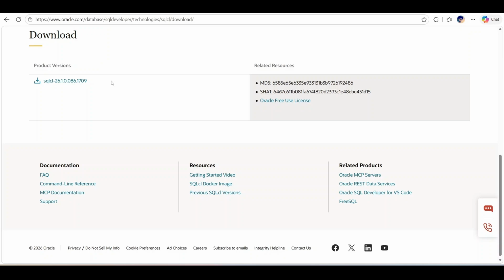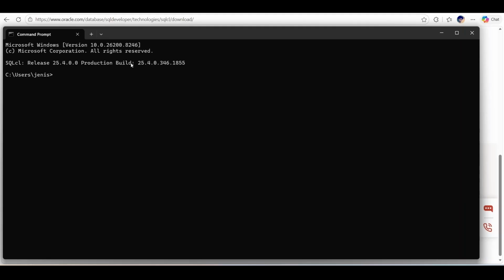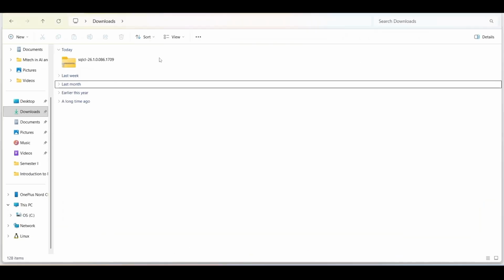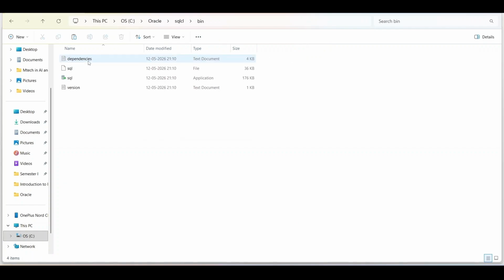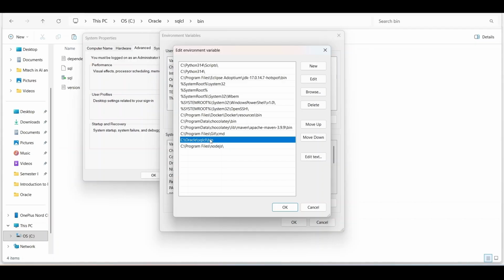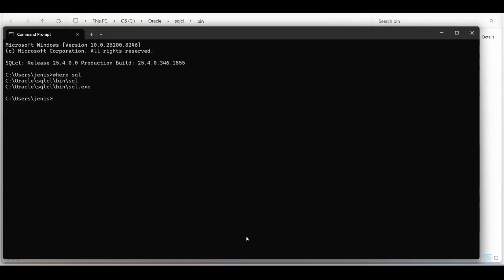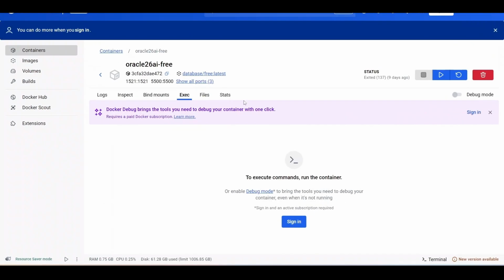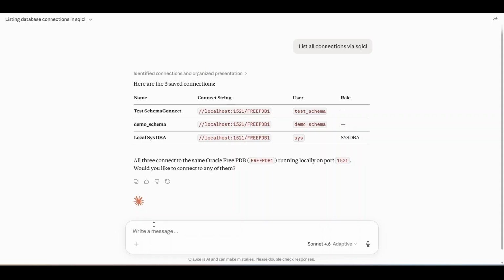Upgrade Oracle SQLcl to 26.1 Safely | Preserve MCP & PATH Settings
If you already installed Oracle SQLcl previously for MCP, AI integrations, Oracle APEX, or Oracle Database development, then this video will help you safely upgrade SQLcl to the latest version without breaking your existing setup.

In this video, we cover:

* How to check current SQLcl version
* Using `where sql` to identify active sql.exe
* Safely upgrading Oracle SQLcl
* Why replacing only the lib folder is NOT recommended
* Retaining PATH environment variable without changes
* Understanding how Windows PATH works
* MCP verification after SQLcl upgrade
* Claude Desktop SQLcl MCP connectivity check

Commands Covered:
sql -v
where sql

Topics:
Oracle SQLcl 26.1,
SQLcl MCP,
Oracle MCP Server,
Oracle Database AI integrations,
Claude Desktop + SQLcl,
Oracle APEX development,
PATH environment variables,
Oracle SQL command line tools